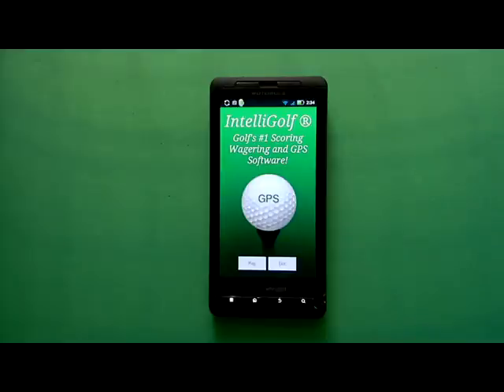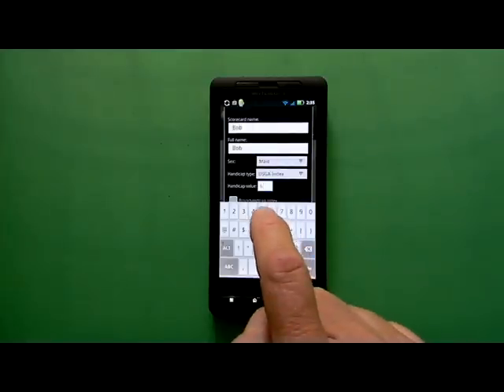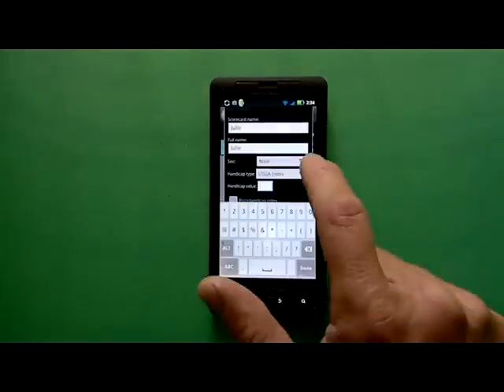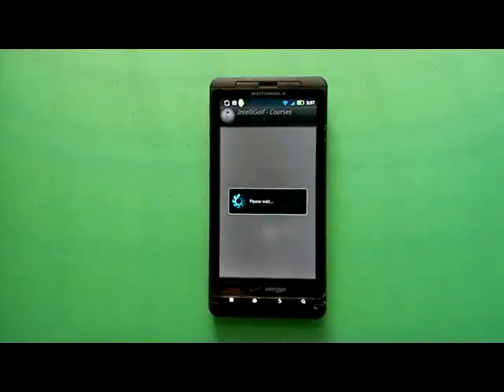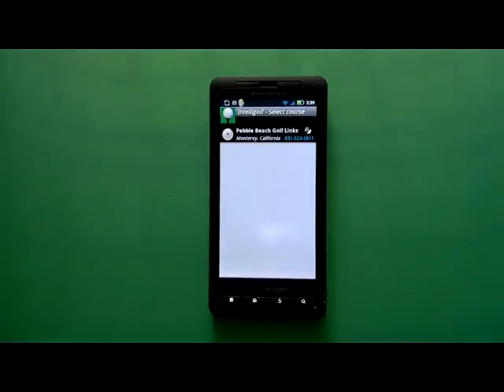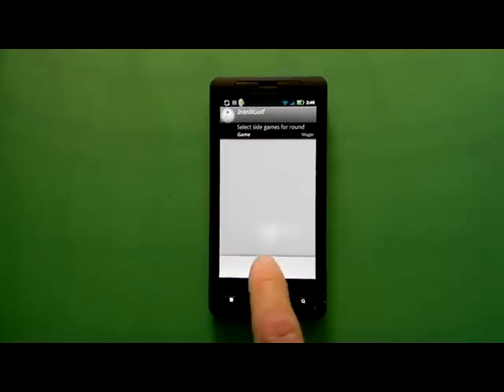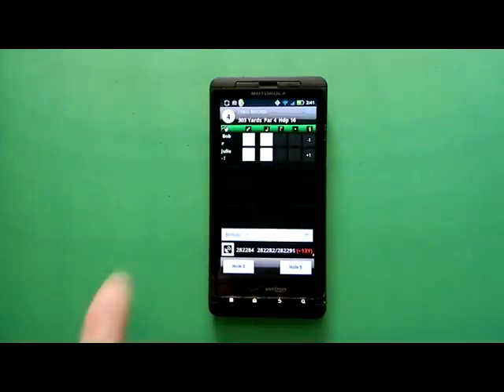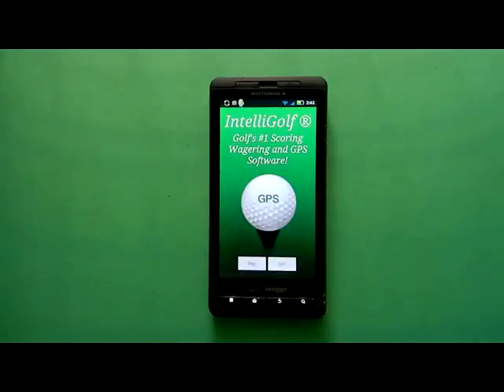IntelliGolf Set-up and 1st Round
This video covers how to initially set-up the IntelliGolf Eagle edition software for Android-based smartphones and how to score your 1st Round of golf.  Have a Great Round!